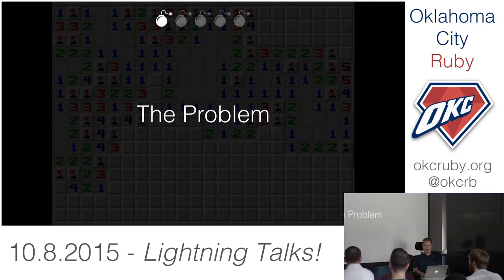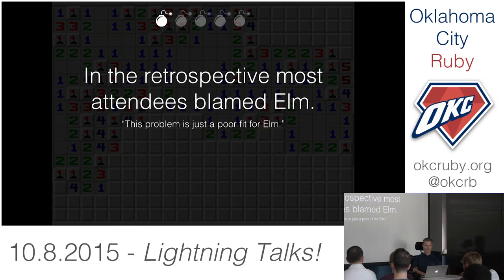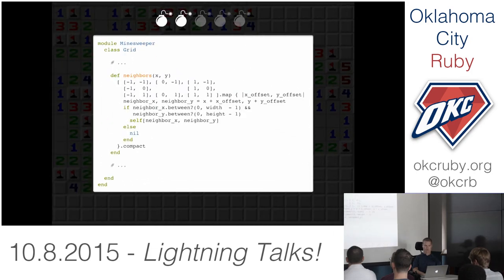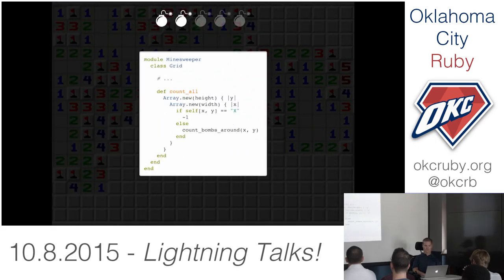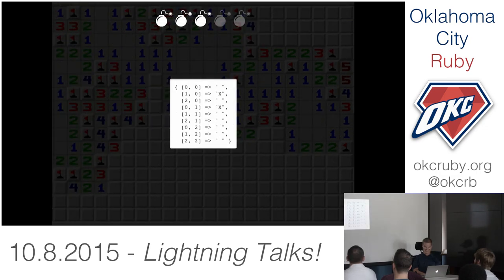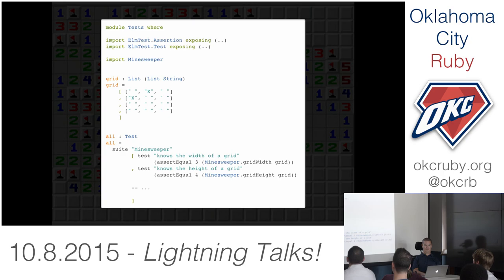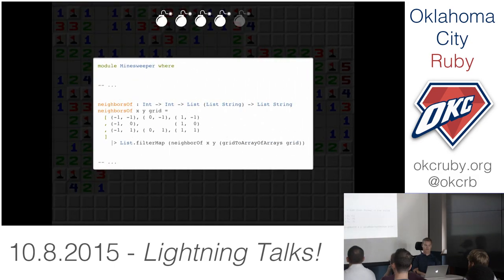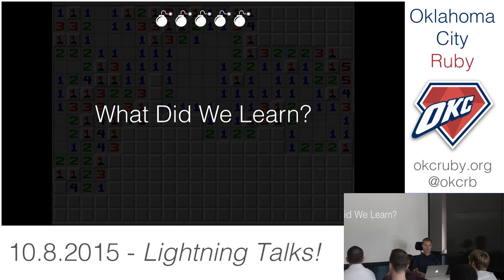OKC Ruby 10.8.2015 [Lightning Talks] James Edward Gray II - The Minesweeper Kata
Group: OKC Ruby
Title: Lightning Talks :The  Minesweeper Kata
Speaker: James Edward Gray II